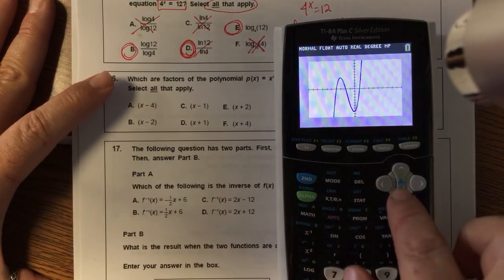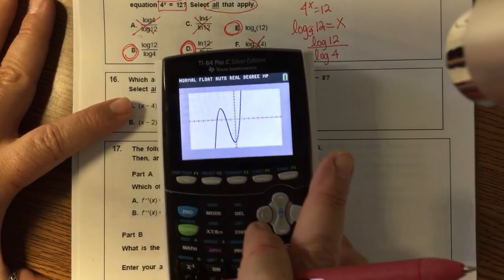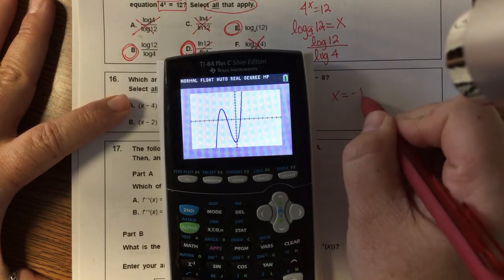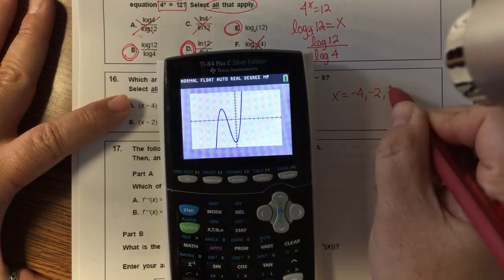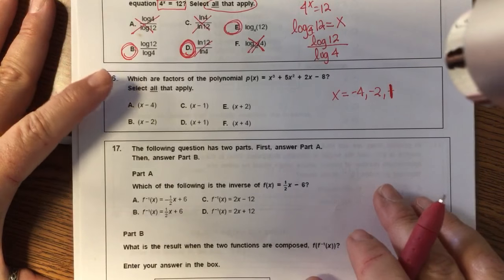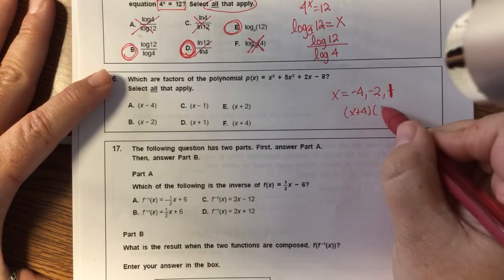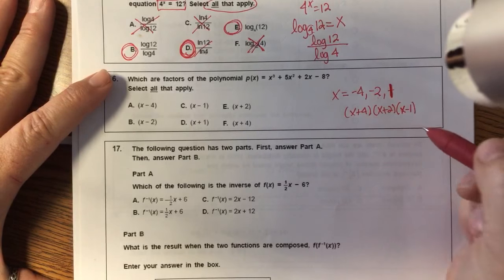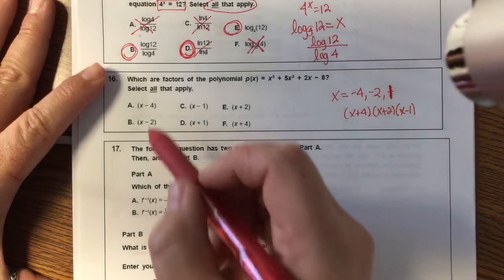Alg II - #14 EOC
#14 EOC